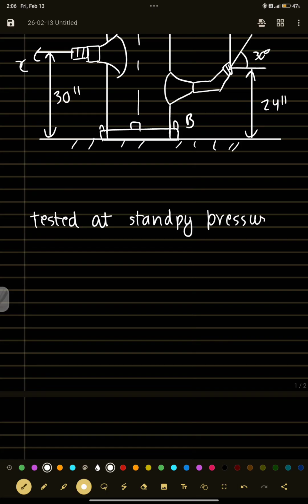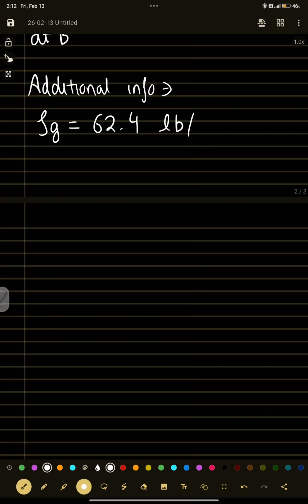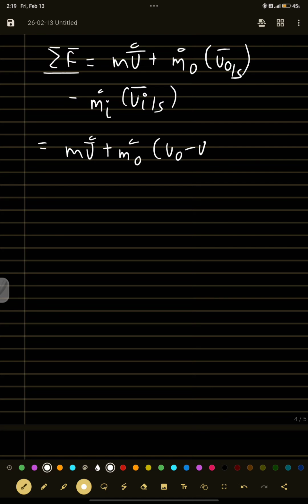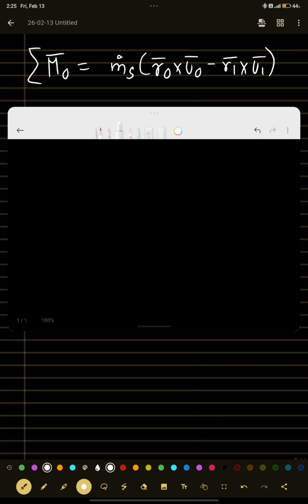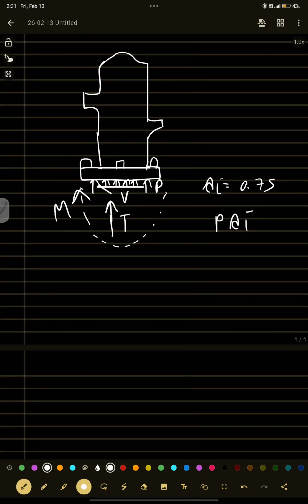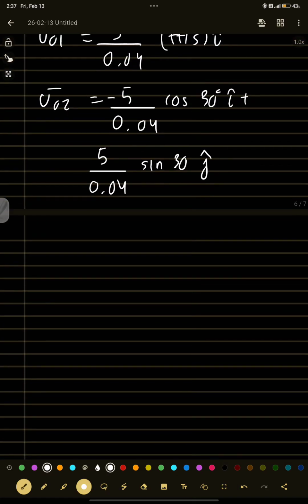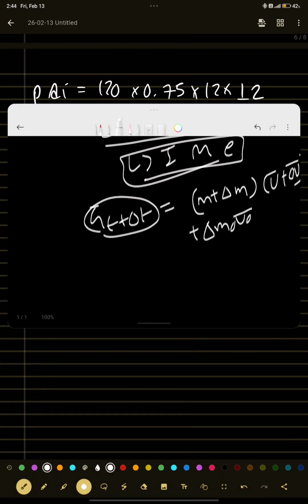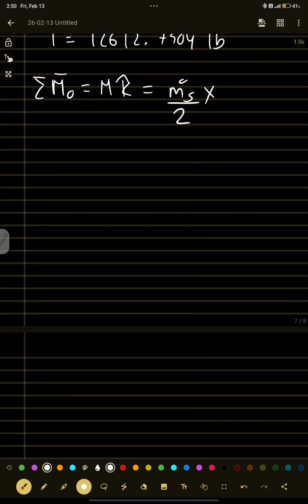22 February 2026